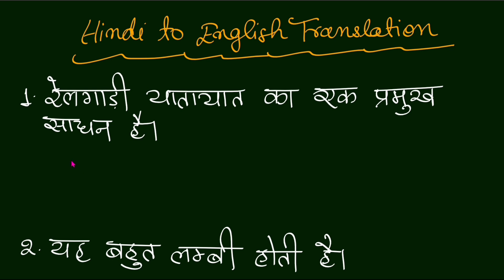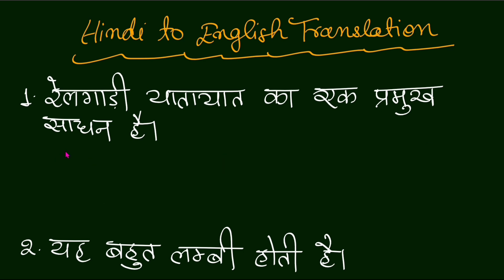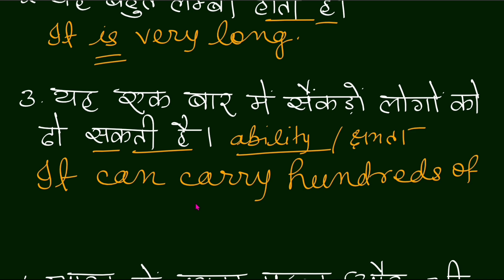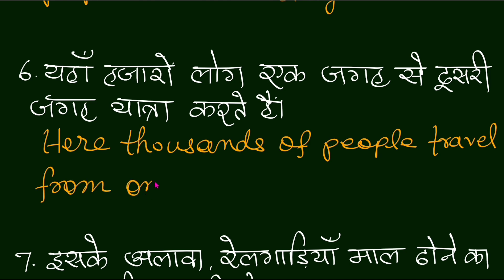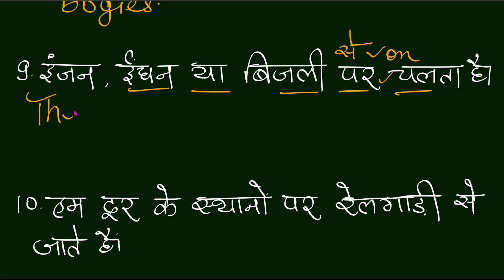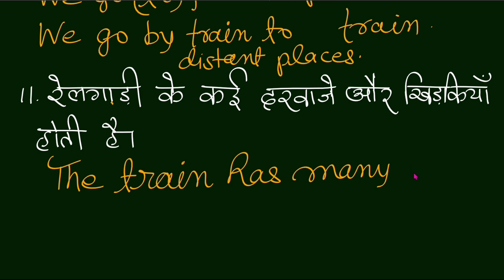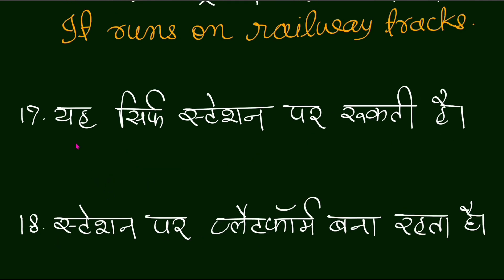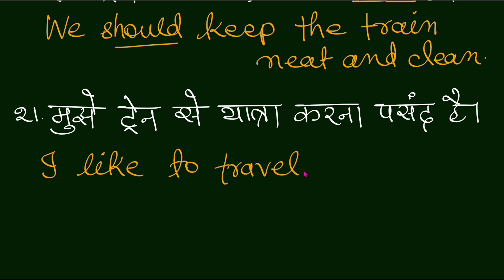Hindi to English Translation/Translation for learning English/Translation Hindi to English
In this video we are going to write a short story through Hindi to English translation. Dear friends translation is also one of the best ways to learn English especially if you are a Hindi speaker. If you want to learn English from zero level watch my videos from lesson 1 regularly. Remind you dear friends this is one of the best channel for learning English.If you are new to my channel please subscribe to it and also press the bell icon to get regular updates.

11. English for Competitive Exams
12. Descriptive English